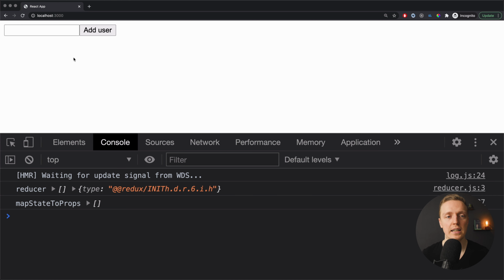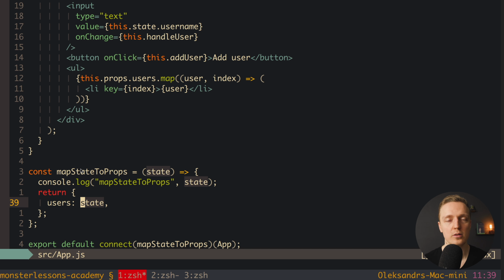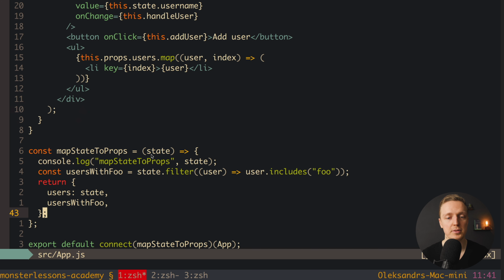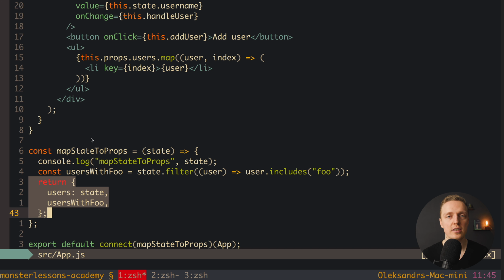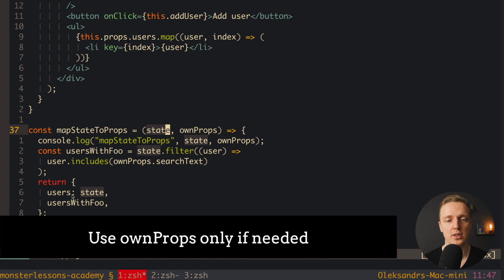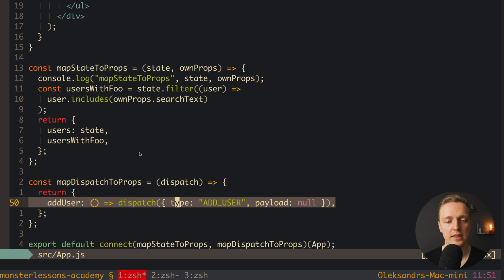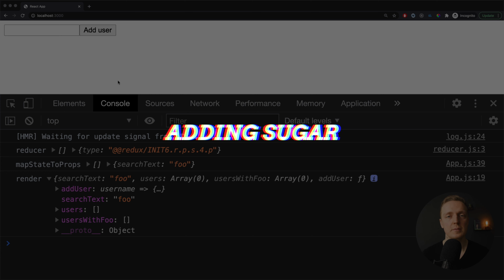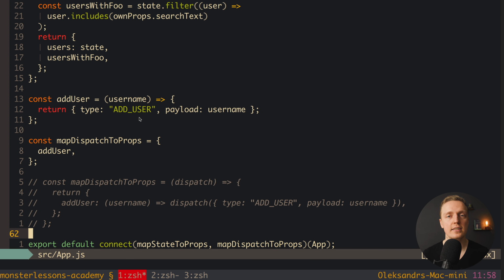MapStateToProps and MapDispatchToProps in React Redux - How To Use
In this video you will learn how to work with mapStateToProps and mapDispatchToProps on the real example. mapStateToProps is the only correct way to get Redux state in our React components. mapDispatchToProps helps us to simplify dispatch functions and isolate our component of them. Also we will have a look on features of connect function from react-redux.

🕒 TIMESTAMPS
0:00 Introduction
0:17 React + Redux project example
2:27 Normalizing data in mapStateToProps
6:39 Performance optimizations in mapStateToProps
7:30 Accessing props
9:36 MapDispatchToProps function
13:57 Adding sugar to mapDispatchToProps
16:14 Omitting arguments in connect
16:39 Outro